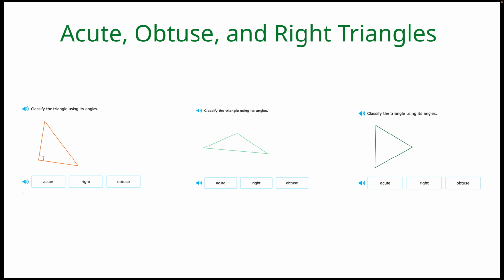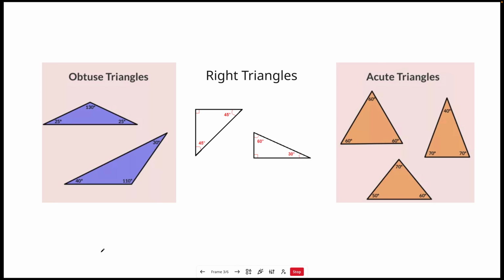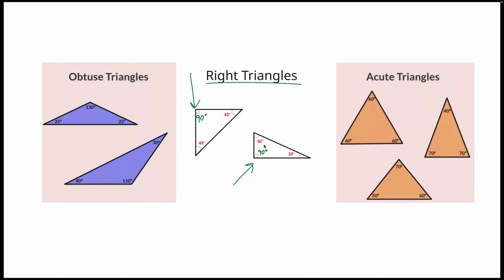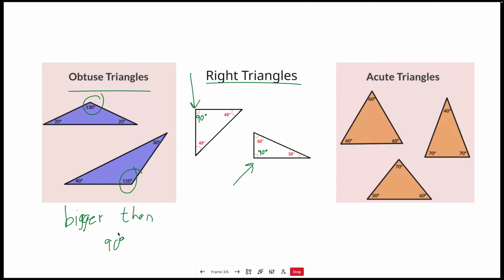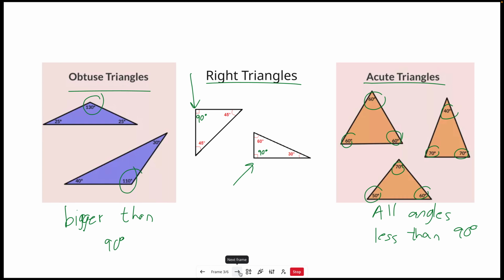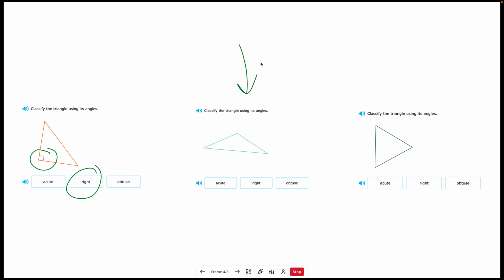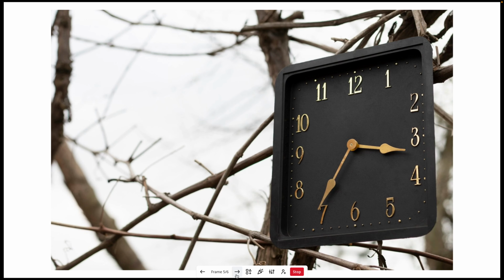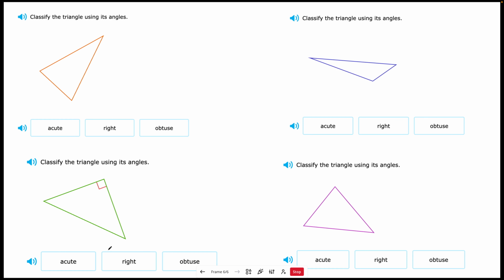Acute, Obtuse, and Right Triangles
Normal / Speedrun Version: NA

Ricasso Recap:
1) none

IXL Title: Acute, obtuse, and right triangles
IXL Shortcut: N77

Description: How to identify acute, obtuse, and right triangles.